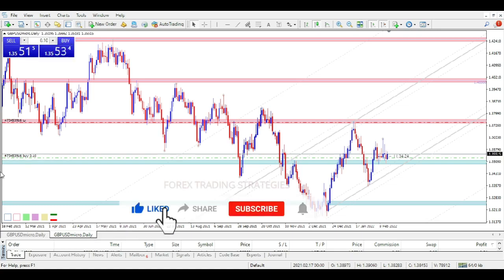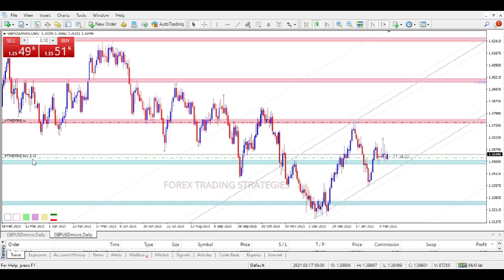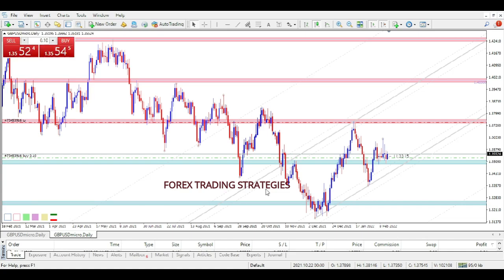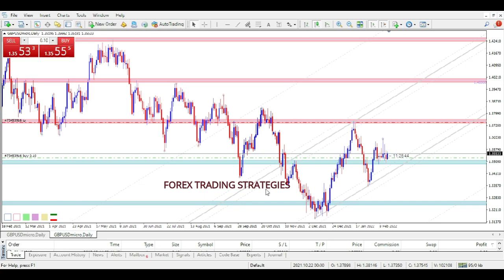Best forex pairs to trade during each session | FOREX TRADING STRATEGIES